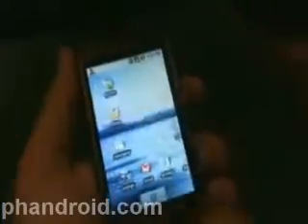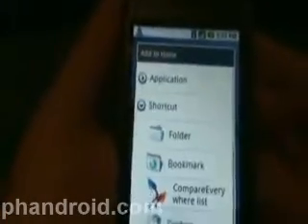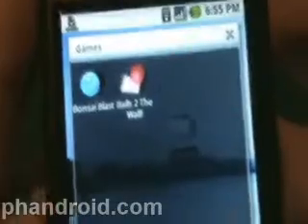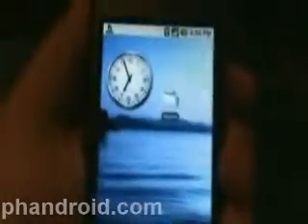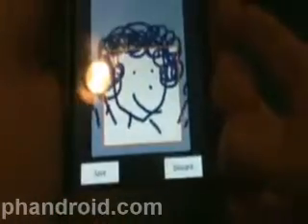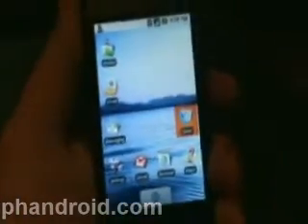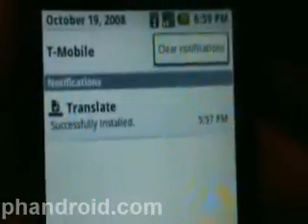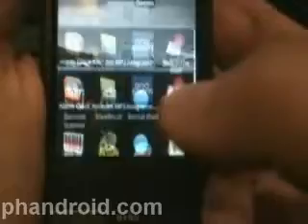Android/G1 UI: User Interface Review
An in depth look at the T-Mobile G1 and Android User Interface.